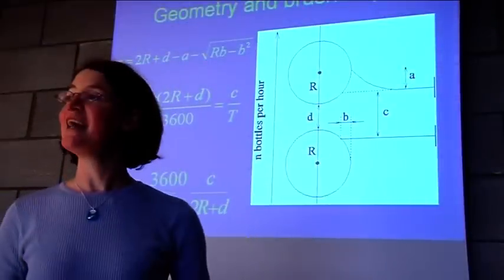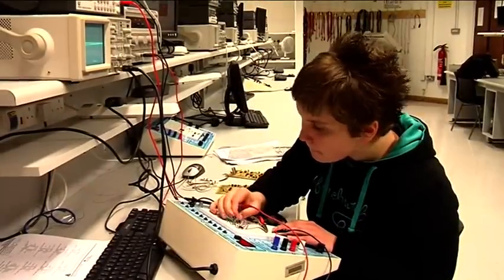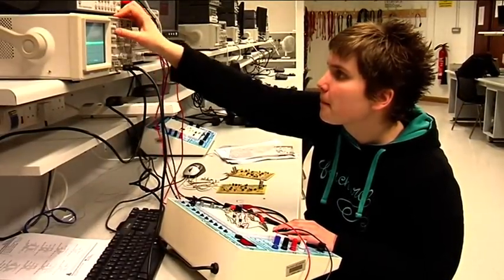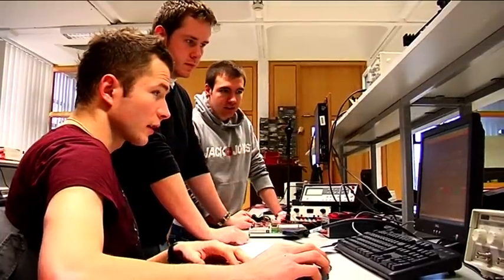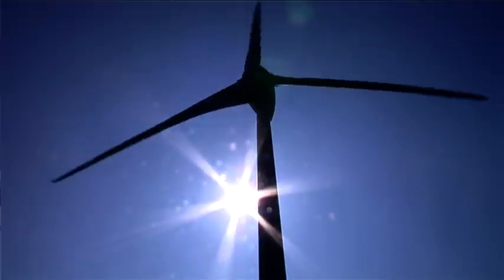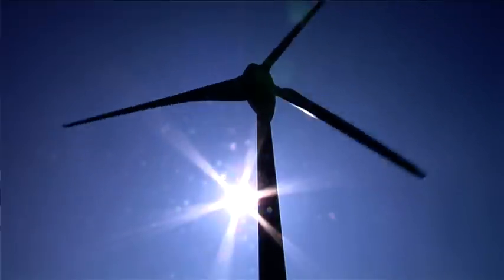Bachelor of Engineering in Electronic and Computer Engineering at the University of Limerick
The bachelor degree in Electronic and Computer Engineering is designed to meet the demand for engineers that will power Ireland's and Europe's future economy through the use of smart technologies. The degree programme has been developed in partnership with industrial employers, to meet the demand for engineering graduates with strong skills in software and hardware engineering, along with corresponding design and analysis abilities. This degree programme will build upon and further grow the reputation of the many UL graduates in the Electronic and Computer Engineering discipline who have achieved high-ranking positions in industry as well as founding and developing their own companies.